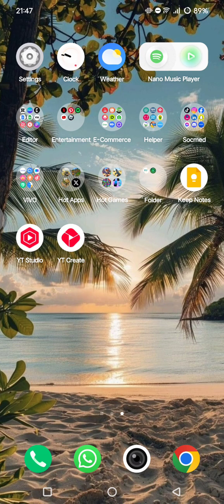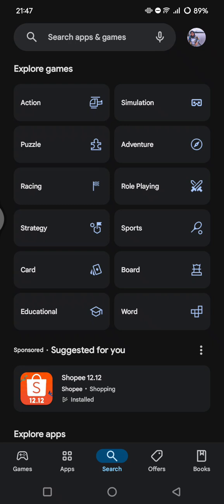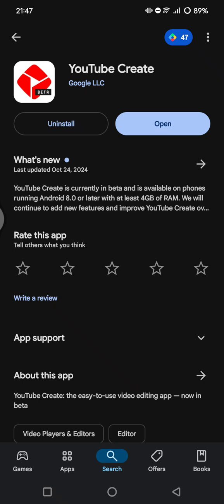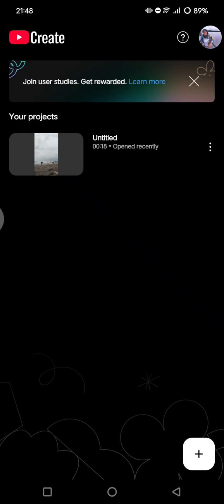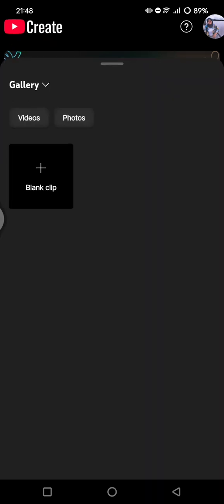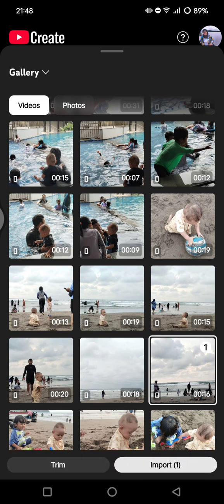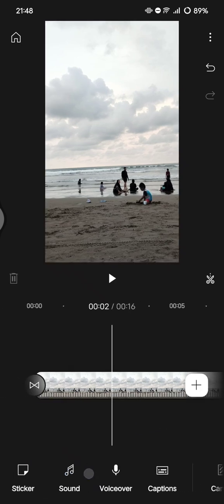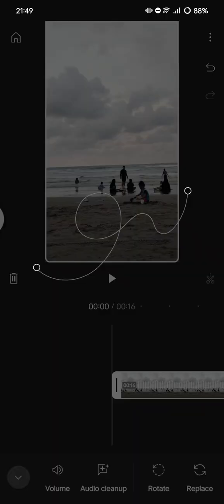✅ MASTERCLASS: How to remove background noise in videos using mobile | Youtube create tool | UPDATE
Want to make your videos sound crisp and professional? With YouTube's new audio clean up tool, you can easily remove background noise directly from your mobile! This step-by-step tutorial will guide you through the process to clean up your audio effortlessly